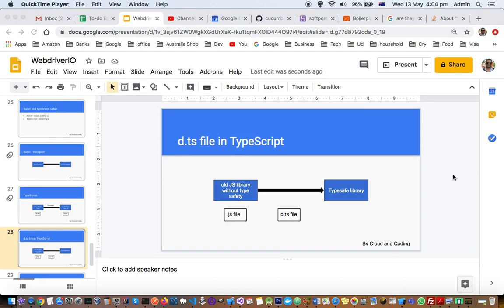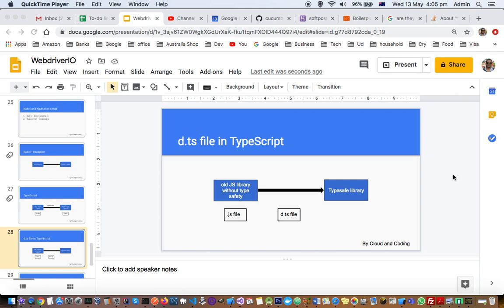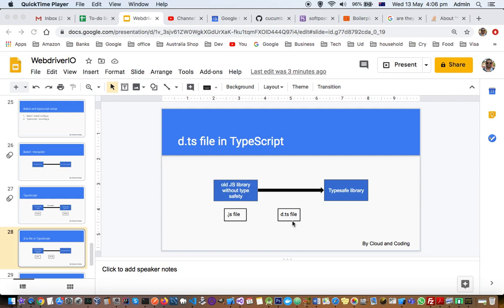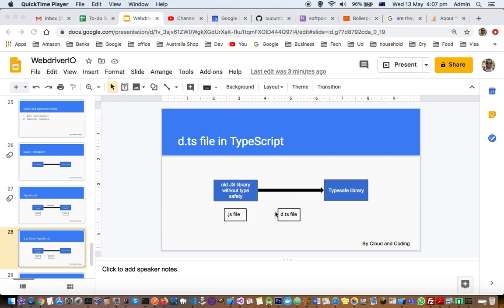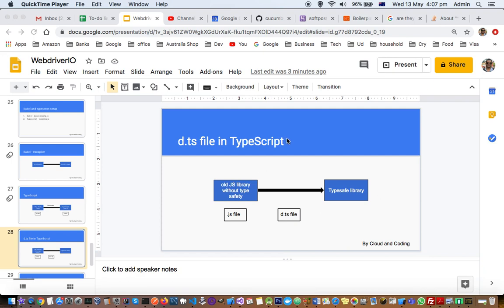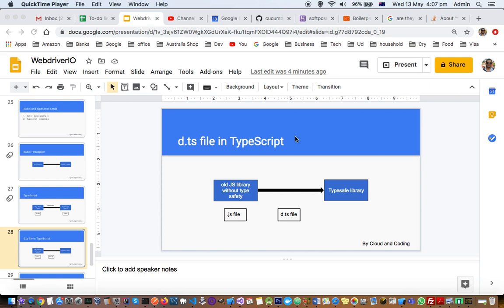d ts file in typescript or JavaScript